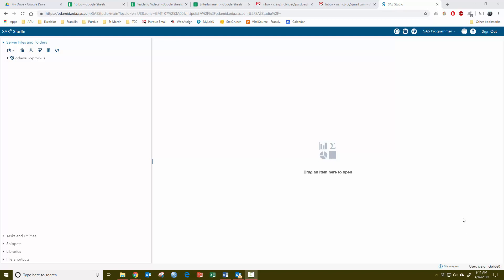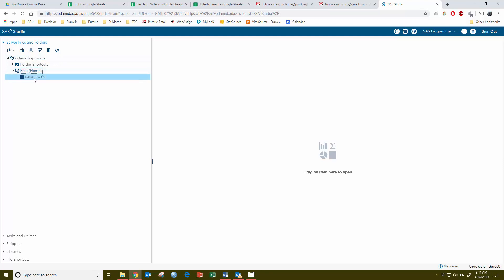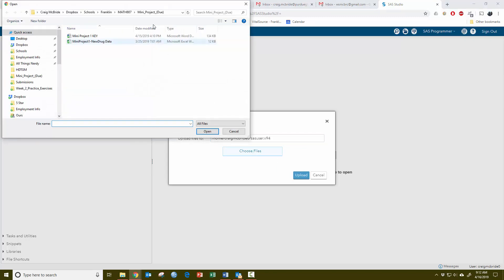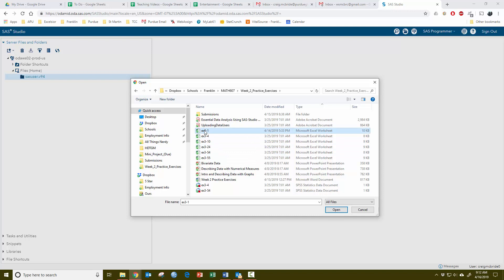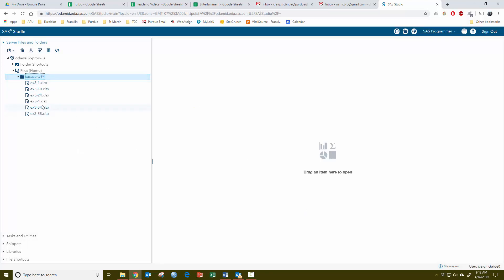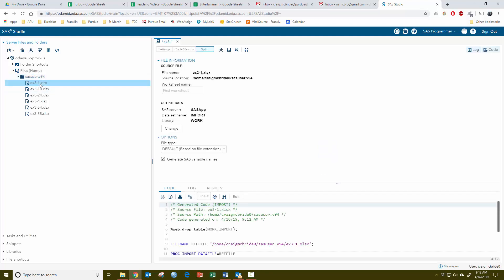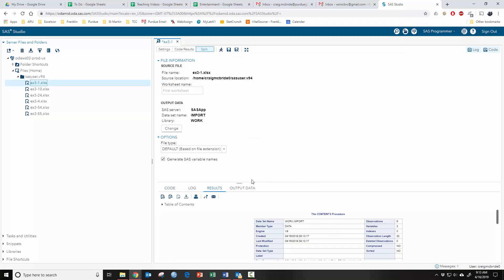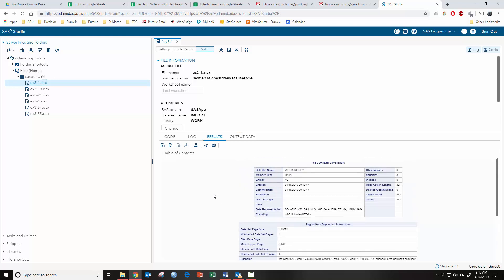SAS Studio - Loading Data from Excel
How to load Excel spreadsheet data into SAS Studio